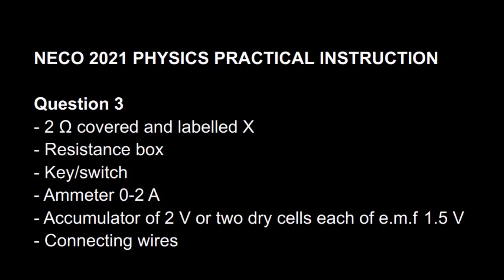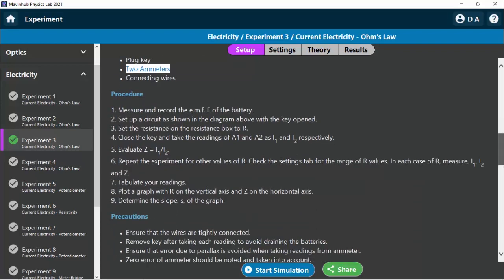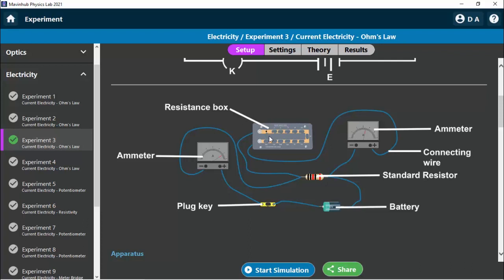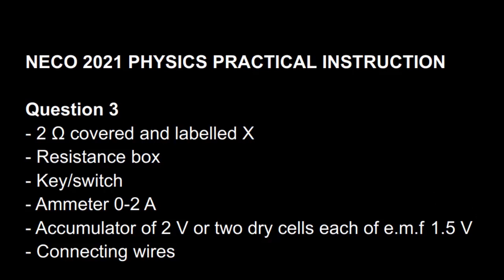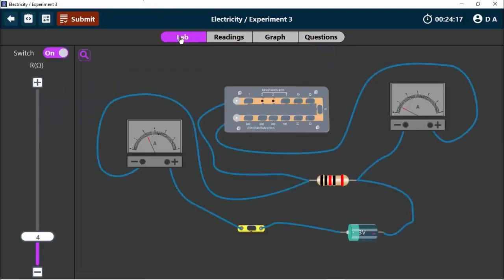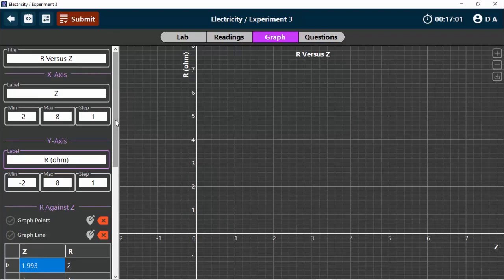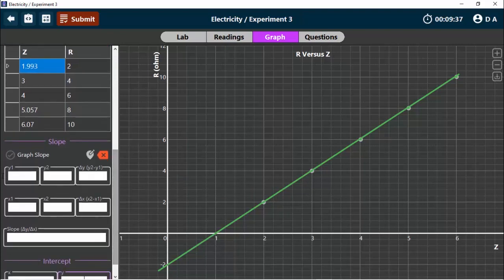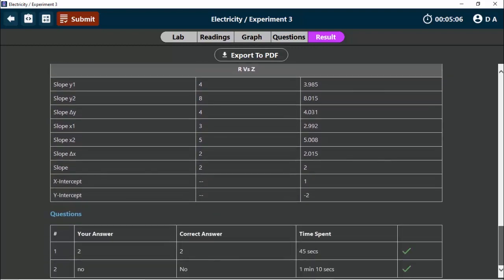SOLUTION: NECO 2021 PHYSICS PRACTICAL ON ELECTRICITY | LIKELY QUESTION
This video tutorial provides the solution to NECO 2021 Physics Practical likely question on electricity.

if you don't have access to a physical lab to practice.

Using Mavinhub Physics Lab helps you prepare for the likely questions in the 2021 NECO Practical.

You can use the Mavinhub Physics Lab to simulate or conduct experiments virtually, take readings, plot graphs, and answer theory questions based on the practical.

This is akin to having the expo to 2021 NECO Physics Practical and equipping yourself for it.

We deduce the likely question based on NECO 2021 Physics Practical Instruction:
Question 3
- 2 Ω covered and labelled X
- Resistance box
- Key/switch
-  Ammeter 0-2A
- Accumulator of 2 V or two dry cells each of e.m.f 1.5 V
- Connecting wires